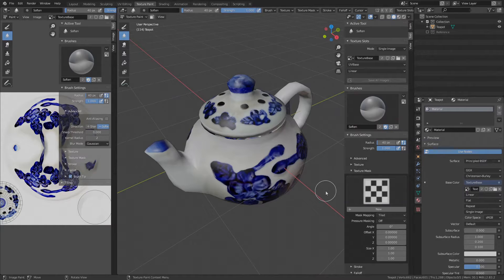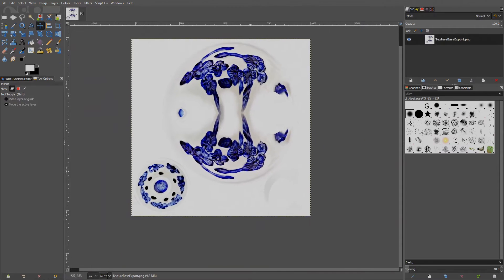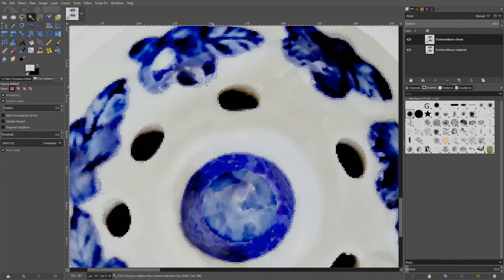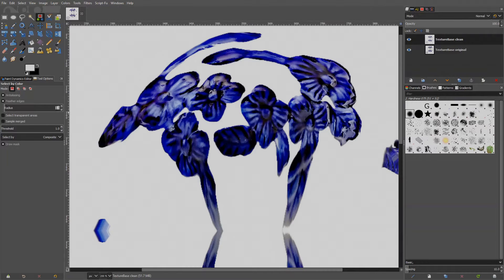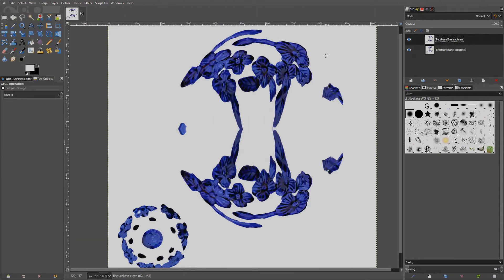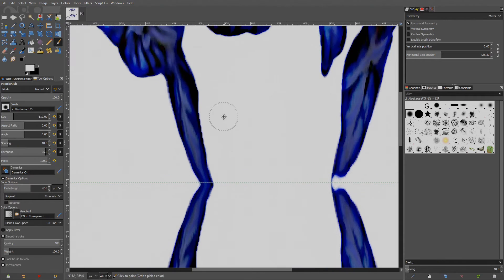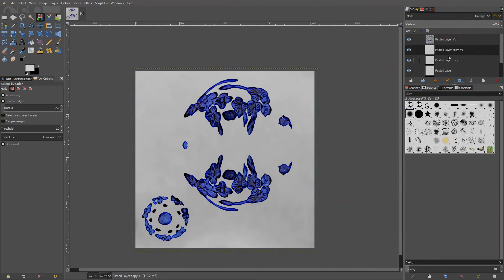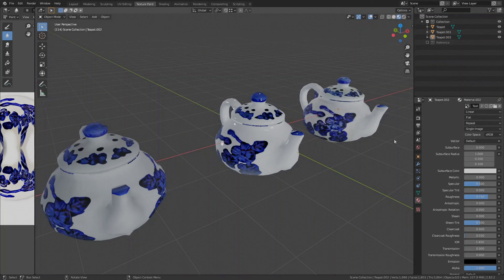Blender 2.8 & GIMP 2.10 - Texture Cleanup & Symmetry Painting (Beginners Crash Course)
Blender & GIMP -  Texture Cleanup & Symmetry Painting (Beginners Crash Course)
00:00 Introduction
01:10 Exporting Textures - Blender
02:10 Cleanup using the Fuzzy Selection Tool - GIMP
04:46 Reflection Removal - GIMP
08:23 Symmetry Painting - GIMP
09:20 Adding a Dirt Pattern - GIMP
11:09 Importing Textures - Blender
12:01 Conclusion